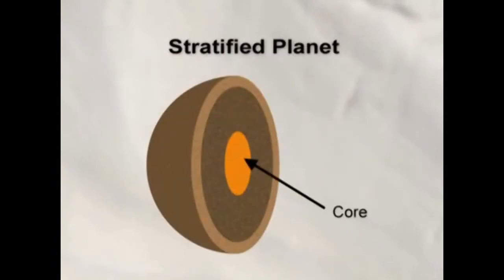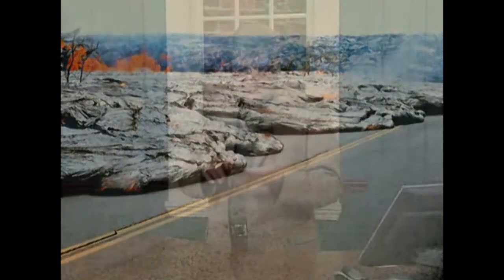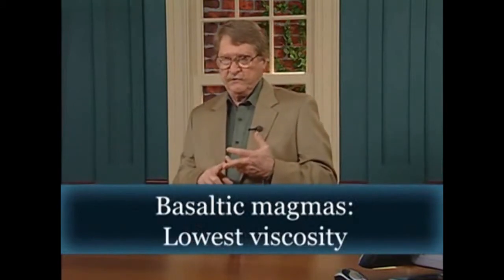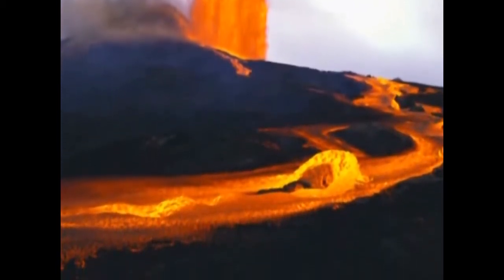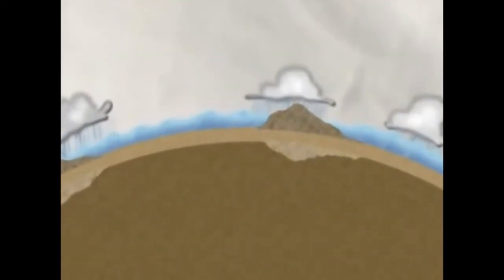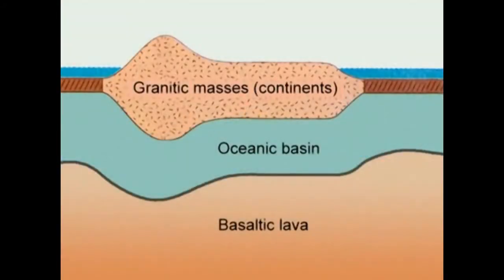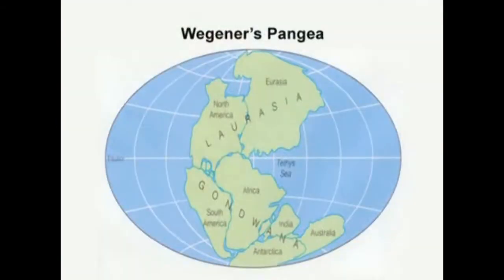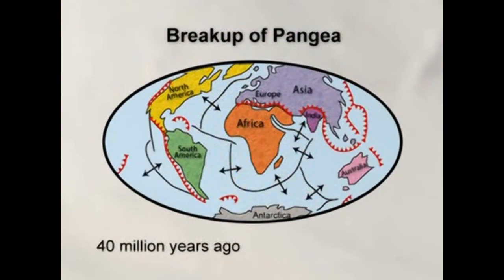Continental Drift 1 of 2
Evidence against Young Earth Creationism, via the evidence for continental drift, AKA the Theory of Plate Tectonics, that is... unless God decided to put parallel magnetic bands on the ocean floor just for the heck of it. Also, how the theory came about, early skepticism, and how it works. Part 1.

Opens with a brief review of early earth formation.